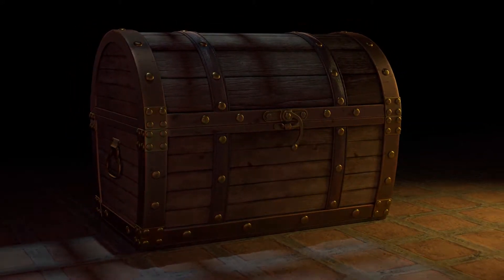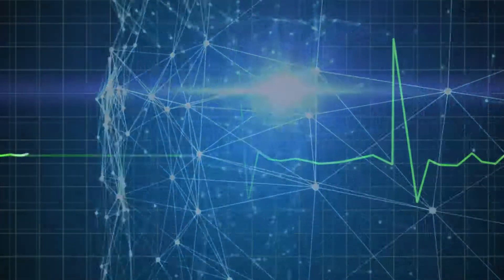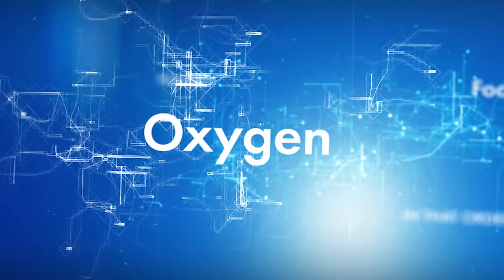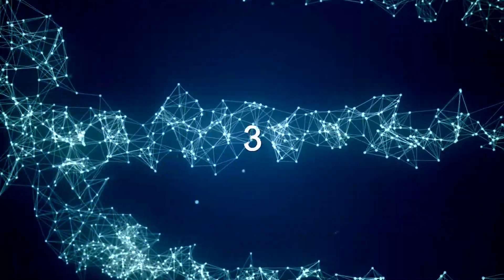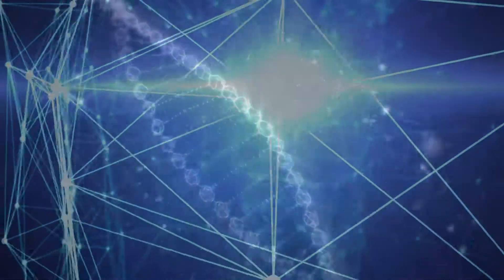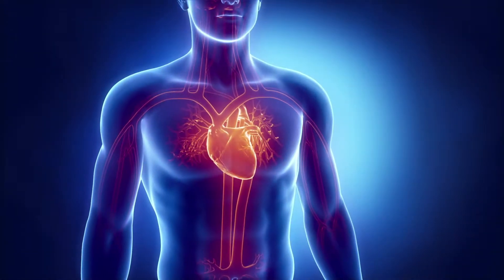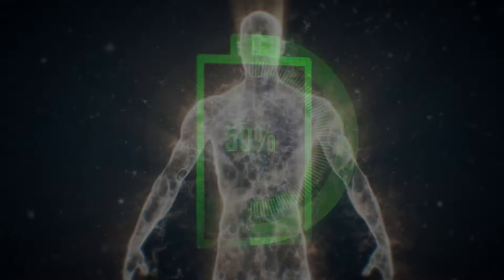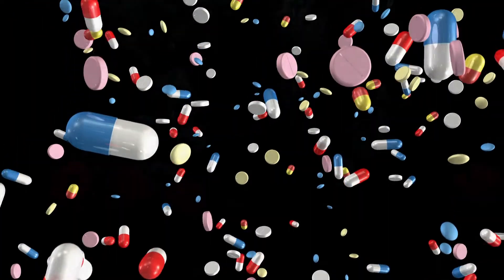Superhuman Protocol uses PEMF, Exercise With Oxygen Therapy (EWOT), Red Light Therapy.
Superhuman Protocol
Learn the 3 secrets to superhuman health & performance that have been in front of us since the beginning of time.  Learn about the Superhuman Protocol.

 PureWave PEMF Therapy | HyperMax Oxygen | TheraLight 360 HD Whole Body Red Light Therapy